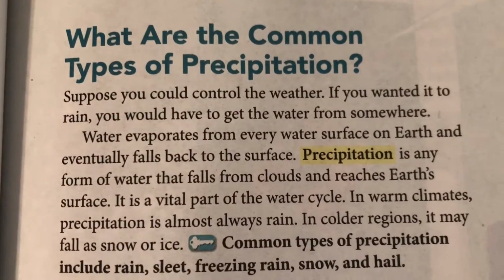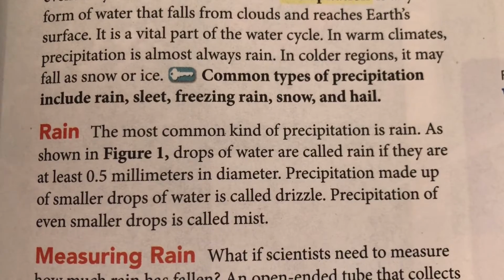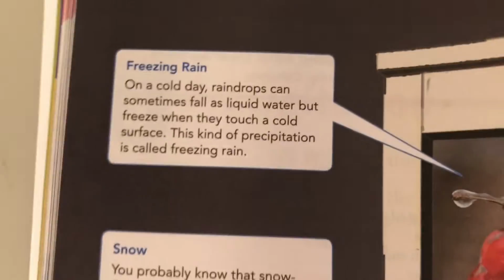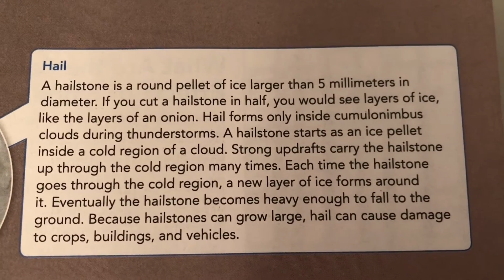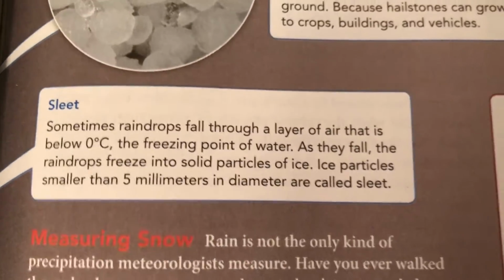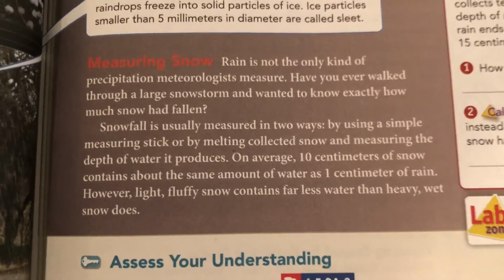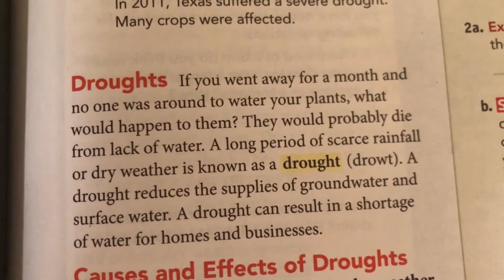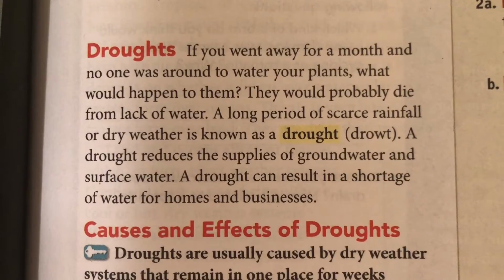Precipitation (Shared Reading)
This science "shared reading" is from a science textbook.  It discusses a section in the weather unit of study entitled "Precipitation."